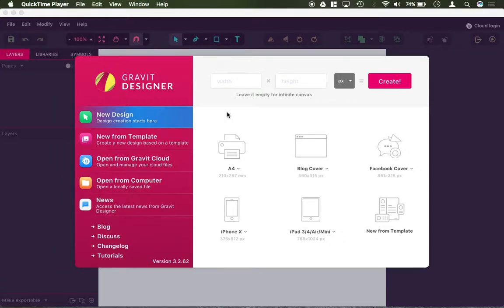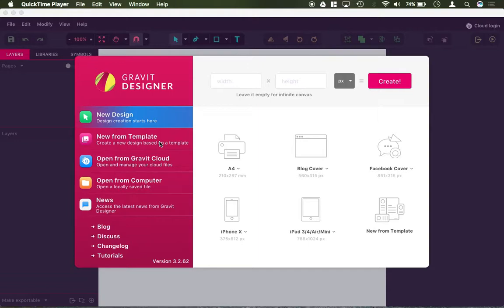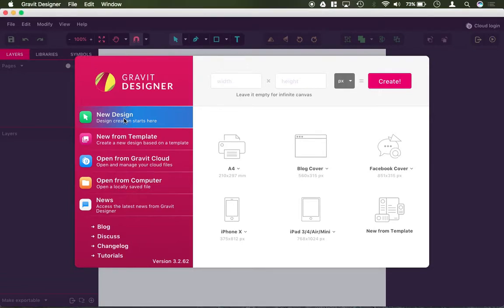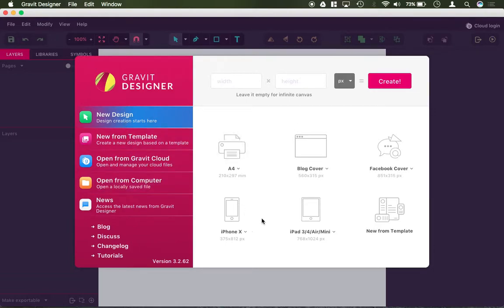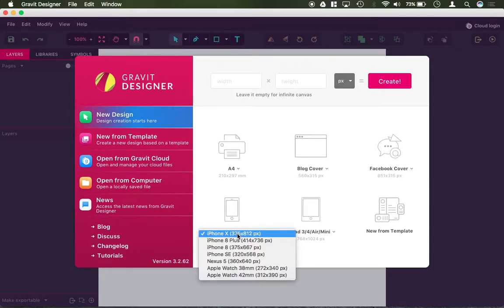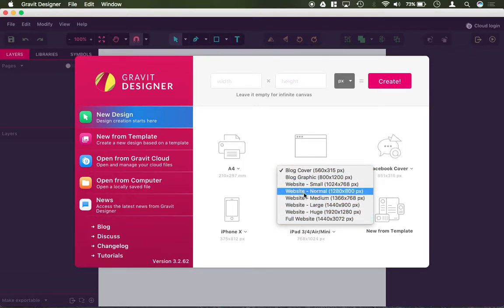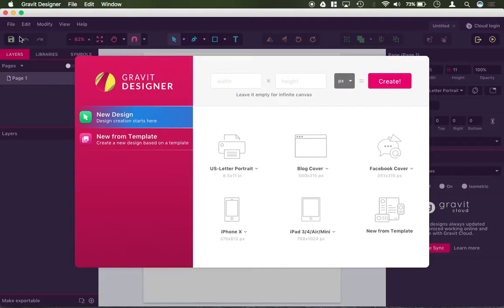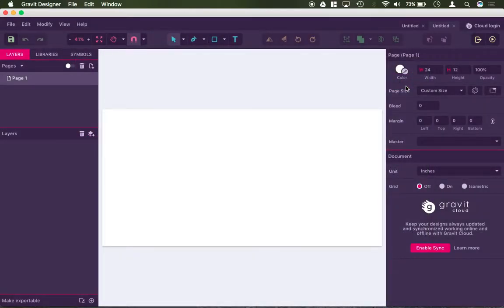How to make a new document in Gravit Designer (Corel Vector)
In this video, Mr. E demonstrates how to create a new document in the Gravit designer CAD program, which is now known as Corel Vector.

This is one video from Mr.E’s extensive Gravit tutorial collection.